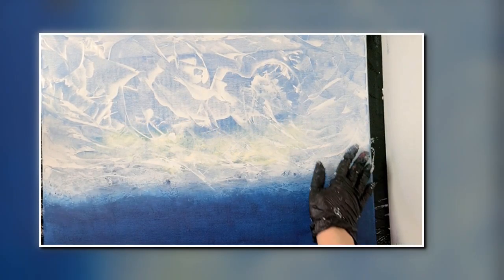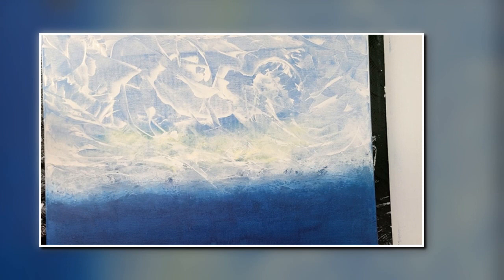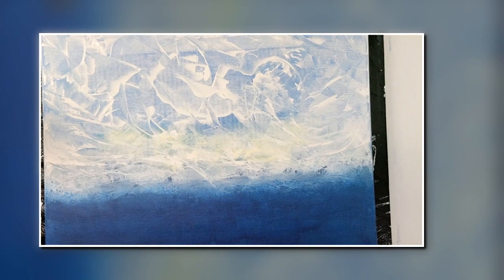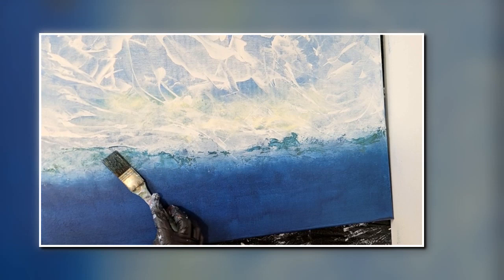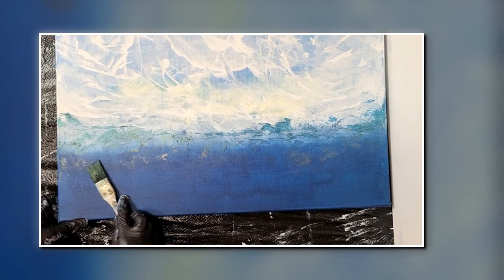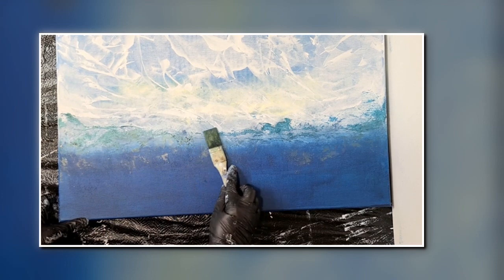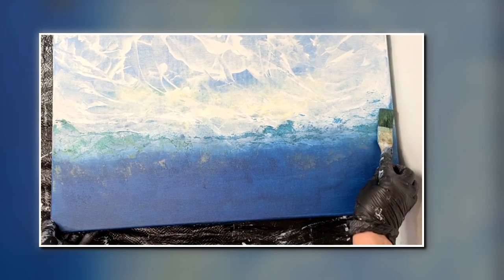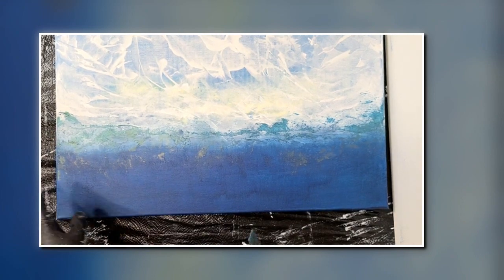Abstract Art Technique: Highlighting Texture - BEGINNERS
From the full class for creating CLOUD WIND

Working in layers and textures, this short technique video will cover how to highlight the textures in your art. Beginner-level.